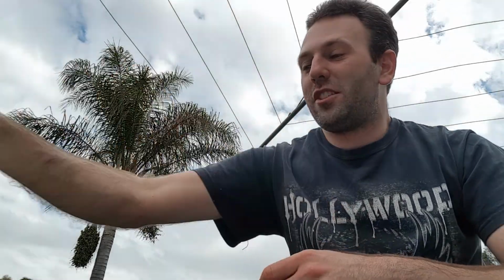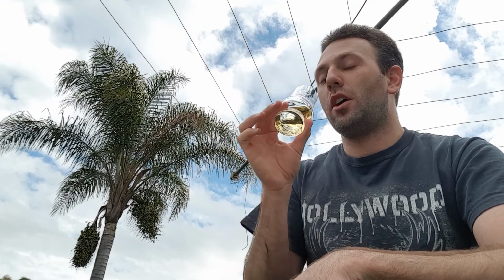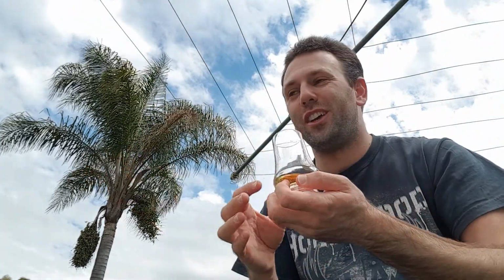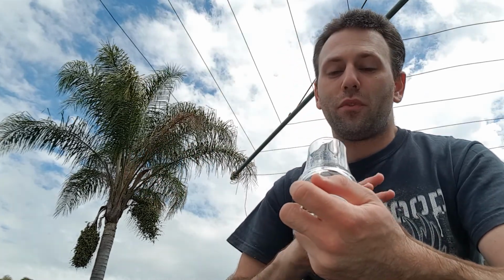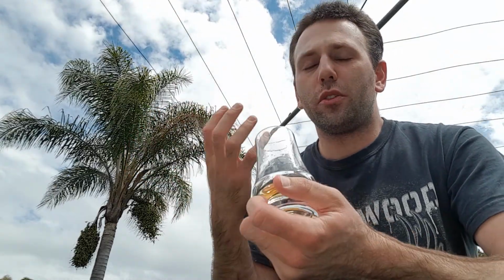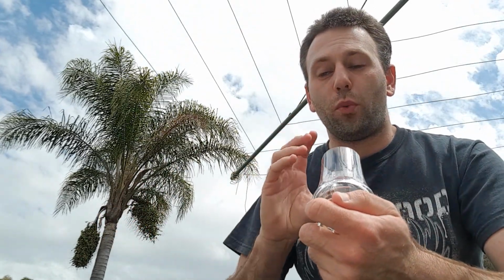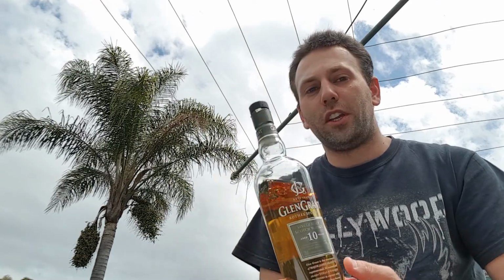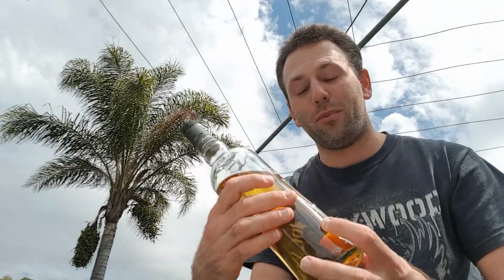Glen Grant 10: The spirit of Speyside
Episode 130:
Hi there everyone and welcome back to another episode of PrestigeLiquidsWW.
In today's video I review the Glen Grant 10  year. This single malt is a stunning example of a classic Speyside whisky. It is a perfect entry level whisky and something that even veteran drinkers will want to come back for time and time again.

KIPPIS

I do accept samples from distilleries from time to time, however I will always make it blatantly clear that a video contains a sample provided by a distiller. All sample providers agree that samples will only be accepted if I am able to review them honestly and without any outside influence. My reviews and thoughts are 100% my own.
PrestigeLiquidsWW supports the responsible service of alcohol. Please make sure you are of legal drinking age in your country before viewing this content.